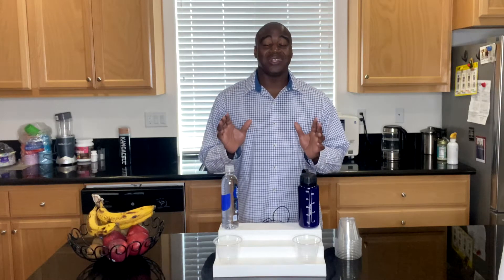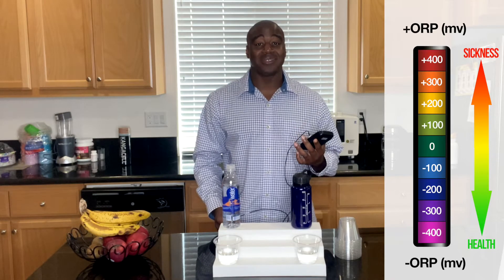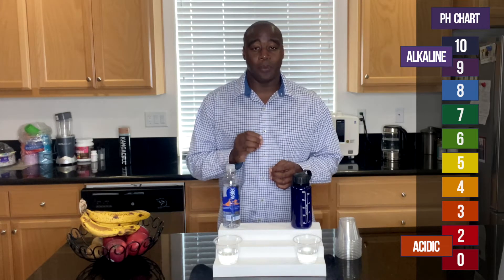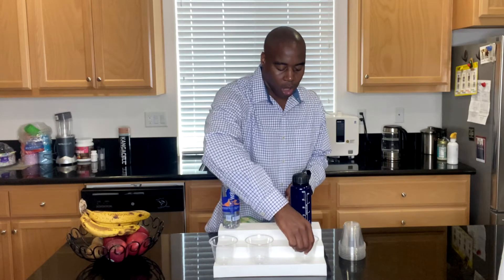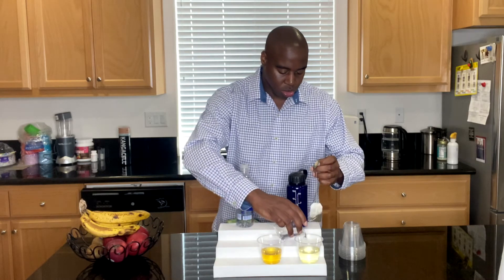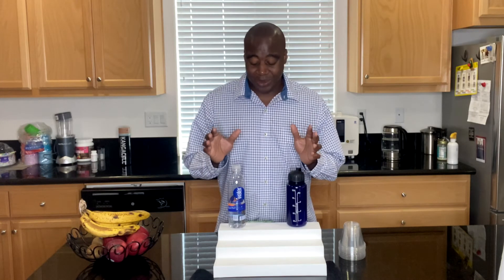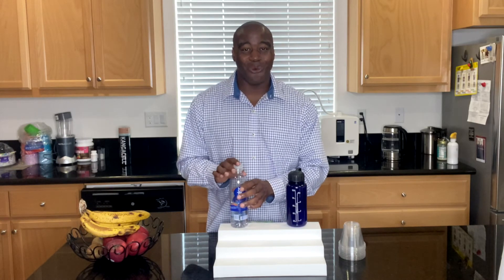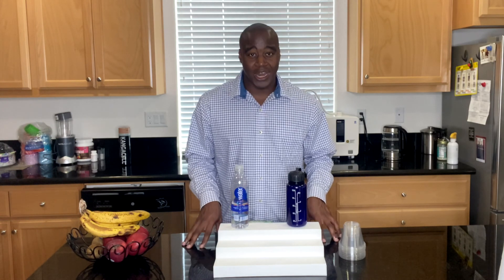Is Smart Water Bad For You? We dig into this water to see what we can find!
So is Smart Water bad for you? Despite the brainy name, it's not all that it's hyped up to be.

-- LaPrentiss Demond ---

Is Smart Water bad for you?
In today’s review, we are answering the question you all have been asking me: Is Smart Water bad for you?

I am going to share 7 specific properties that this water has, so let’s start.

#1 Oxidation-reduction potential
One of the main things we always look for in our water is oxidation-reduction potential.

Is our water-reducing oxidation or is it oxidizing?

Oxidation is essentially rusting and can happen to all living organisms.

Do you know how banana or any other fruit changes color with time? From bright vibrant colors to brown, and then black while changing the shape as well?
That’s oxidation in real-time and it is happening to our bodies as well.

And how does it happen?

Free radicals surround us. We can find them in the air, electronics, even in the food that we eat. Free radicals are responsible for cellular disbalance and oxidation.

They cause the once healthy cell to become inflamed, which results in the cells' inability to release the harmful content and to take in the necessary nutrients.

Antioxidant water can neutralize the harmful effect that free radicals do to our cells.

ORP Test
Oxidative reduction potential shows the water’s ability or inability to reduce oxidation. Any number that is positive means that the water is creating oxidation in your body, which means it is leading to aging, sickness, and diseases.

The negative number on the ORP scale shows the water’s potential to reduce oxidation, thus stop aging, protect you from sickness, and help your organism fight diseases.

On the other hand, the positive number shows us that the water is doing the opposite - making you sicker and age faster.

So, let’s see the results we will get from Smart Water.

It’s a pretty high positive number, which confirms that Smart Water is creating oxidation.

But let’s see how the water that I’m drinking will test out. Is it better or worse than Smart Water? I know it’s cheaper.

We got a super high negative number, which means that the water that I’m drinking is fighting oxidation, protects your cells, and keeps you healthy.

#2 Alkalinity
The next test we’re going to do is an alkalinity test.

The water we are drinking should be alkaline. An alkaline body is more capable of fighting off disease and sickness. Oppositely, acidic water is eating all the electrolytes and minerals that it comes into contact with. That means fewer good nutrients for us.

You may have heard that our blood Ph level is 7.36. We should always keep the same level, but with drinking acidic water, our body has to find a way to maintain that level.

And how does it do that?

Well, by taking the nutrients from itself and using them to regulate the acidity to an acceptable level.

Lack of those nutrients can cause diseases as:

Eczema,

Brittle bones - osteoporosis,

Harmful brain effect that can lead to Alzheimer's and other mental diseases.

But let’s see if Smart Water is acidic or maybe alkaline!
We’re going to put a few phenol pH drops and see how the color changes.

As you can see, Smart Water is at the borderline of being acidic.

But how my water’s going to test out? Alkaline or acidic?

is smart water good for you
We have a beautiful purple color, meaning it's very alkalizing for the body and preserves the nutrients and minerals your body needs.

#3 Hydration
Your water should be physically small enough to be able to enter our cells and hydrate us on a cellular level.

Is Smart Water hydrating us on a cellular level?

Well, there’s a simple test that’s going to picture how effective it is.

I'm going to use Smart Water to make tea. And I know what you're thinking. LaPrentiss, the only way you can make tea is by boiling the water.